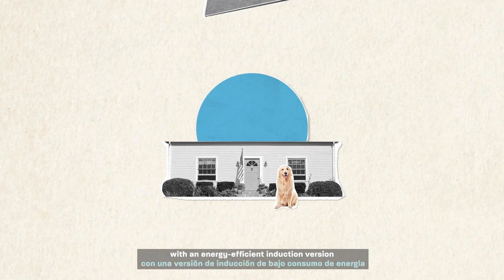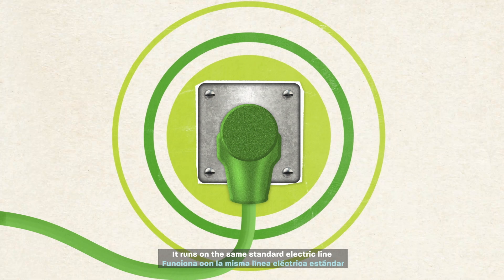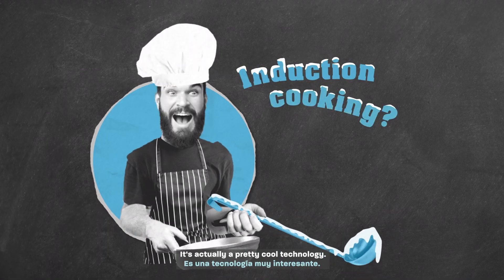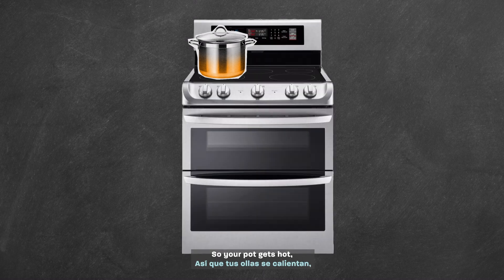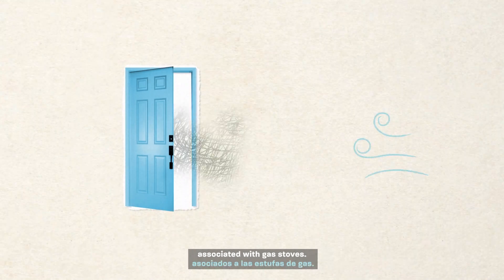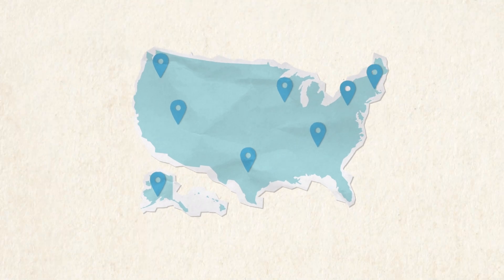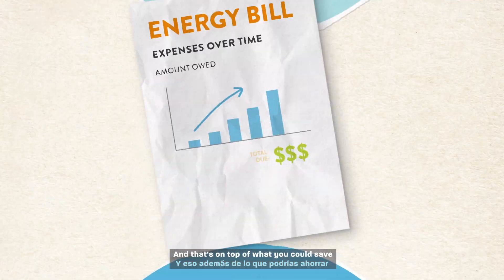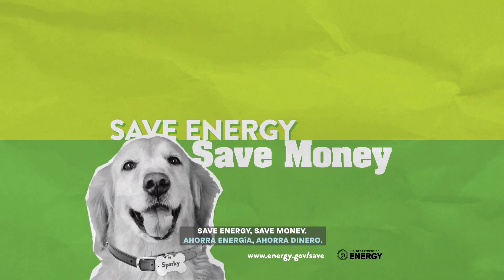Clean Energy 101: Induction Stoves and Ovens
Replacing your current stove or cooktop with an energy-efficient induction version is one way to make your home cleaner and safer.

Depending on your income level and where you live, you may qualify for up to $840 off the purchase of your new stove, thanks to President Biden's Investing in America Plan. And that's on top of what you could save on your monthly energy bill!  🇺🇸⚡️💵

Learn more about induction cooktops and other clean energy upgrades